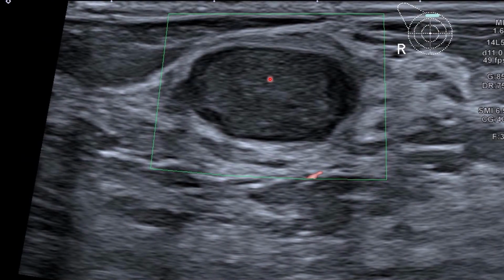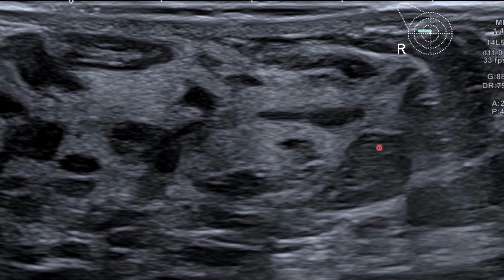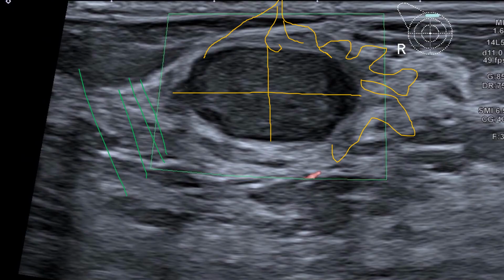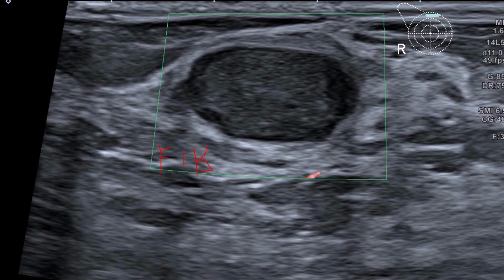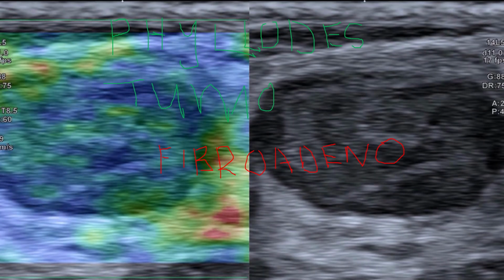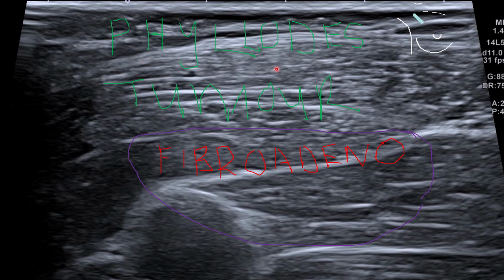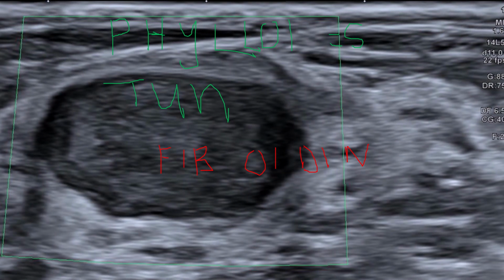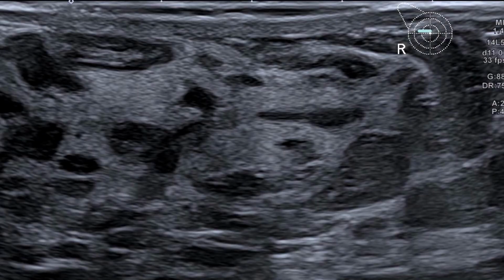😱 A 19-Year-Old Found a Breast Lump... The Ultrasound Revealed a Fibroadenoma! | Real Case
A 19-year-old patient presented with a palpable breast lump, raising understandable concerns about the possibility of breast cancer. What did the ultrasound reveal?

In this real ultrasound case, we examine the sonographic features of a **breast fibroadenoma**—the most common benign breast tumor in young women. Learn how ultrasound helps distinguish fibroadenomas from suspicious breast lesions and discover the key imaging signs every sonographer, radiographer, radiologist, and medical student should recognize.

* Typical ultrasound appearance of a fibroadenoma
* Features that suggest a benign breast lesion
* Important differential diagnoses for a breast lump
* When follow-up or biopsy may be recommended
* Practical tips for breast ultrasound reporting

🎯 **Challenge yourself before the diagnosis is revealed!** Pause the video, review the ultrasound images, and post your diagnosis in the comments.